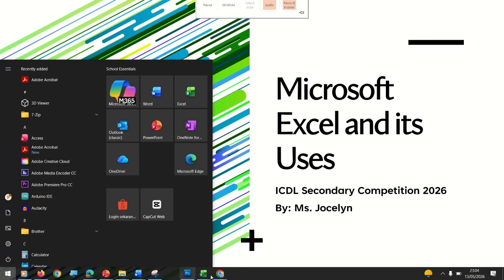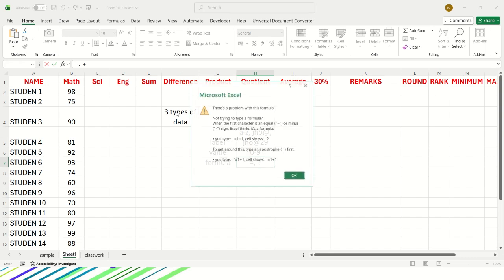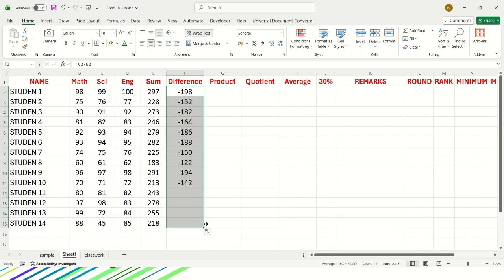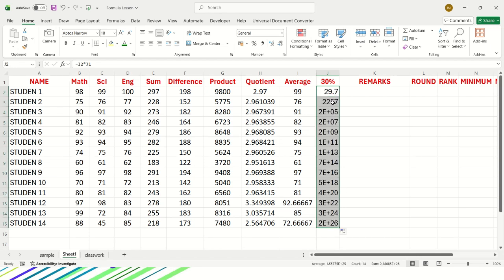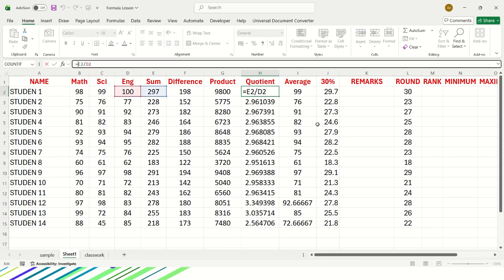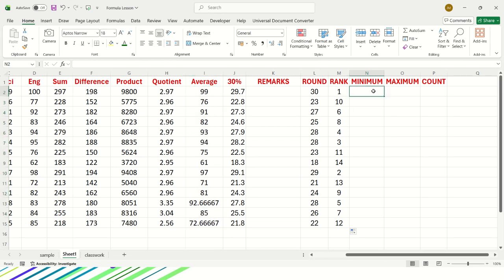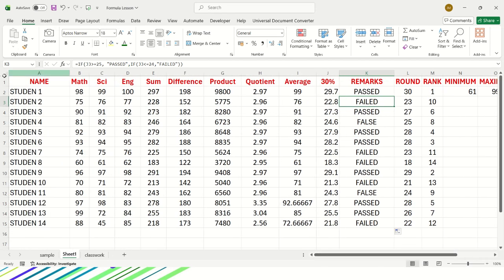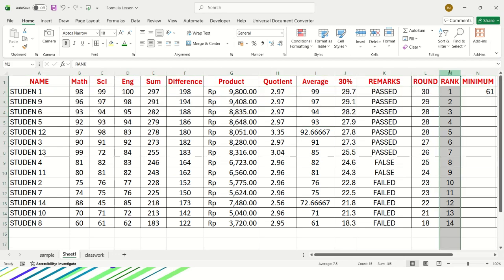Microsoft Excel and its Uses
- utilization
- format
- formula